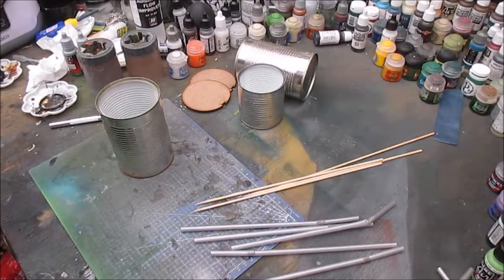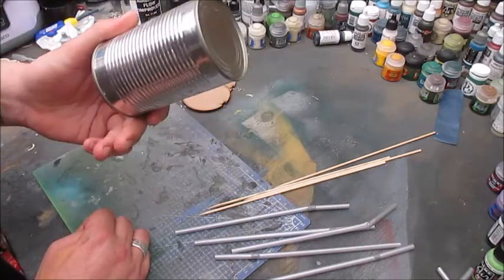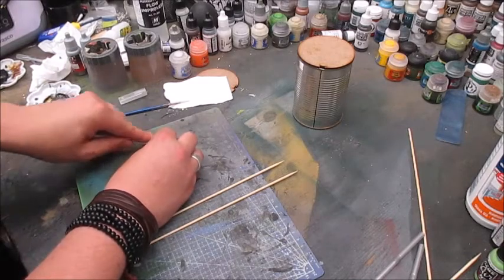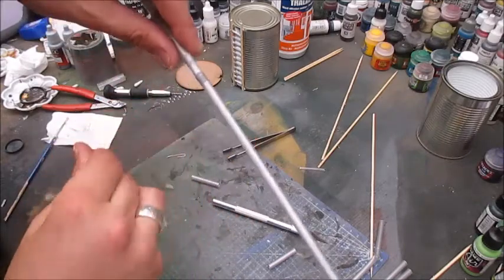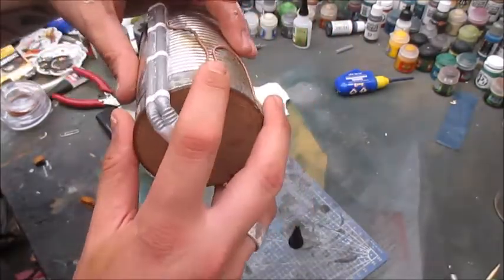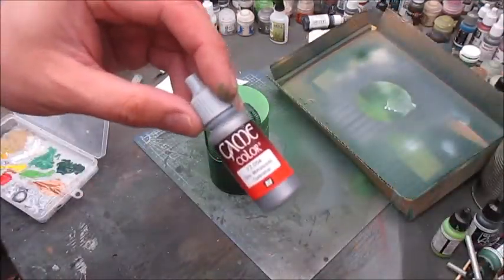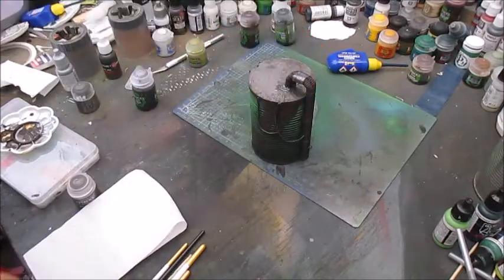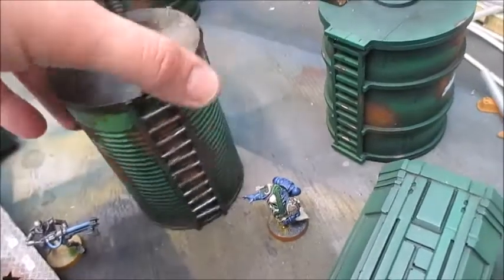Building a silo for Shadow war: Armageddon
More scratch build terrain!